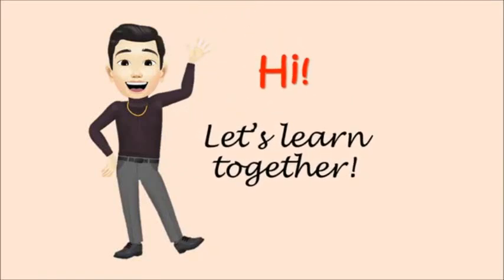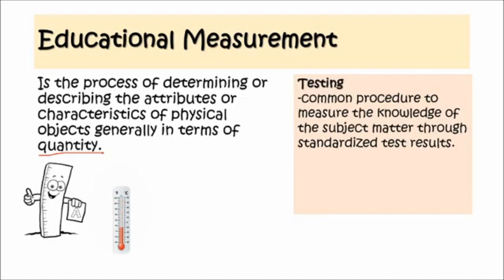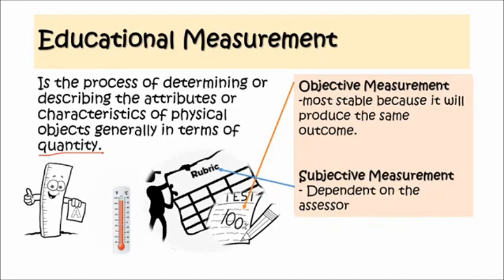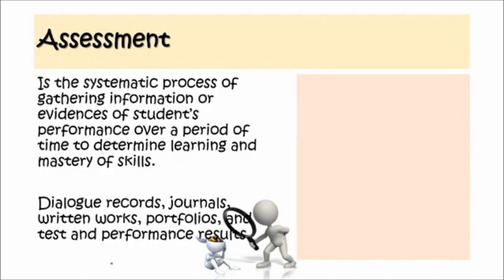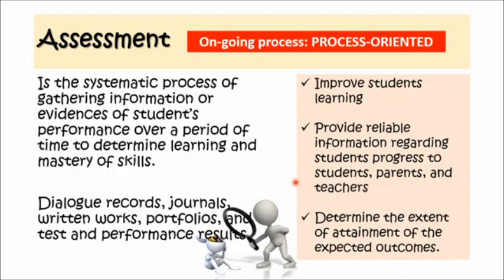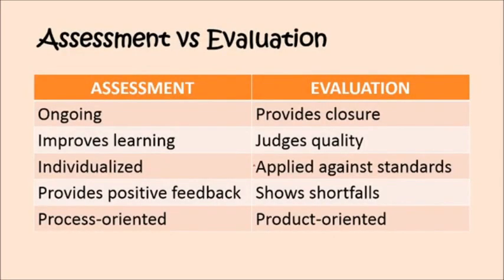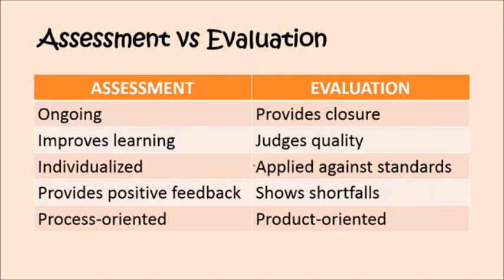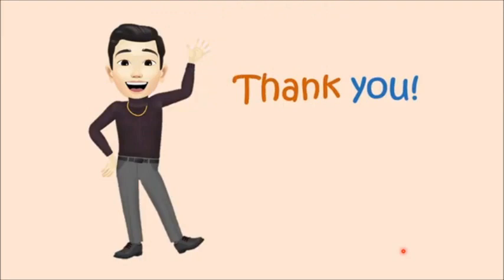Measurement, Assessment, and Evaluation|Assessment in Learning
This video lesson discusses the difference between the measurement, evaluation, and assessment in outcomes-based education.